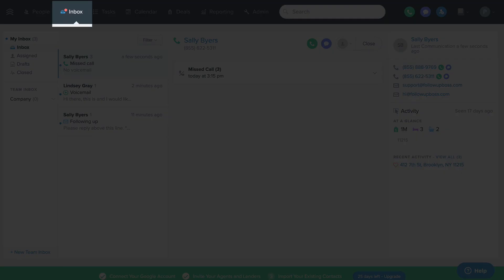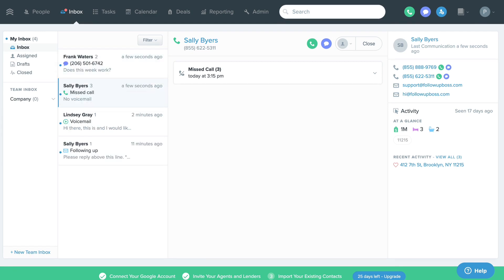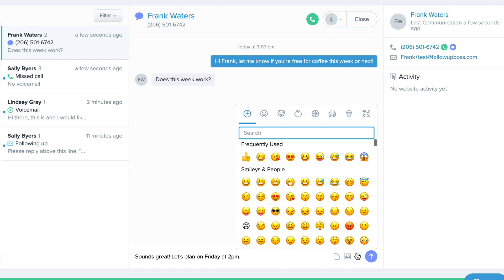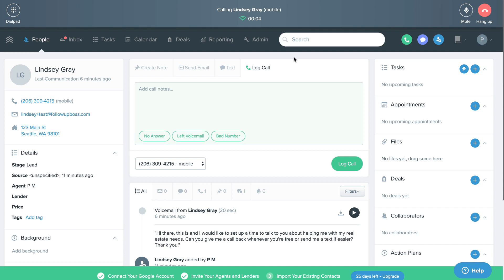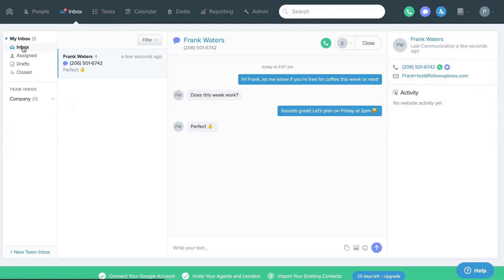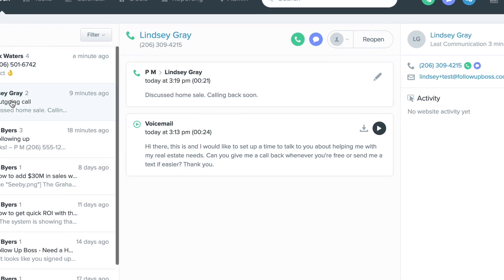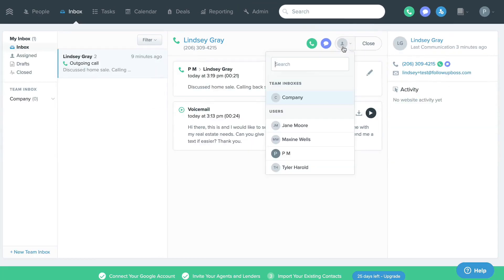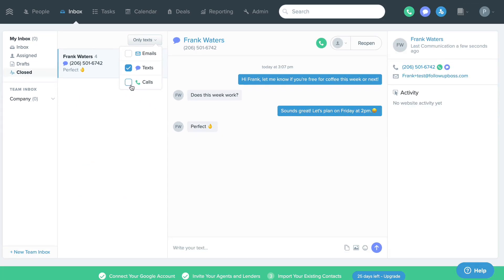Inbox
The Inbox is an intuitive way to orchestrate conversations with your Follow Up Boss contacts. Access your calls, emails, and text messages from one place across web and mobile devices.